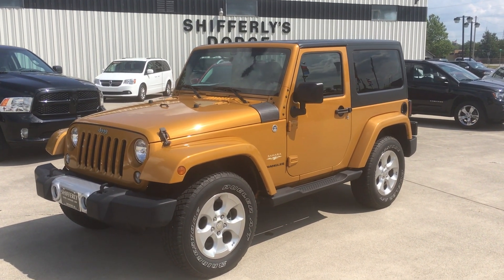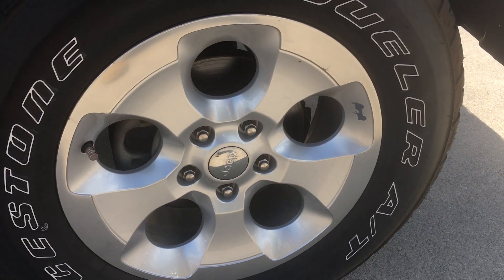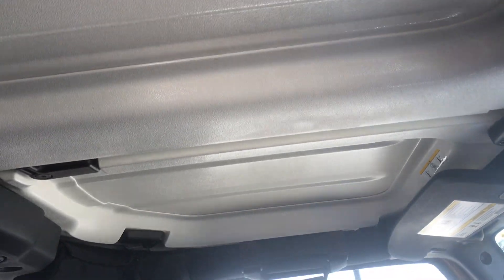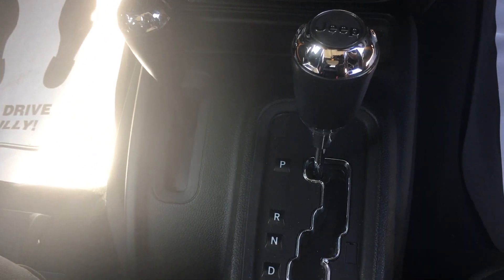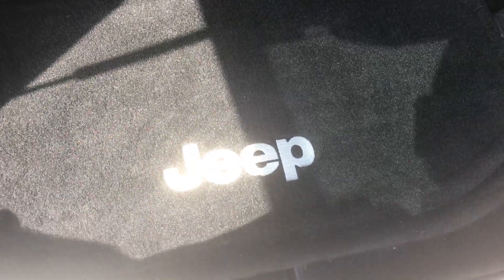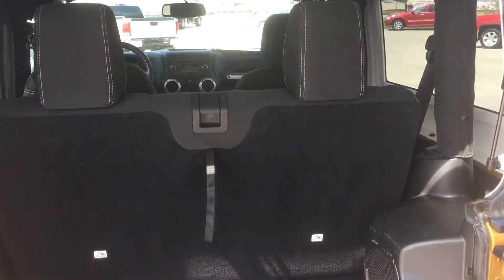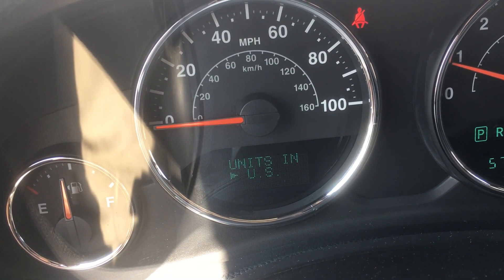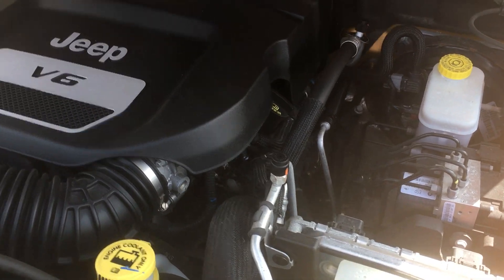2014 Jeep Wrangler Sahara Amp'd walk around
This 2014 Wrangler is a clean local trade.  It has remote start, Bluetooth phone, Bluetooth streaming audio, automatic transmission, 3 piece hard top, subwoofer, factory side steps, tow package, good tires, and more.